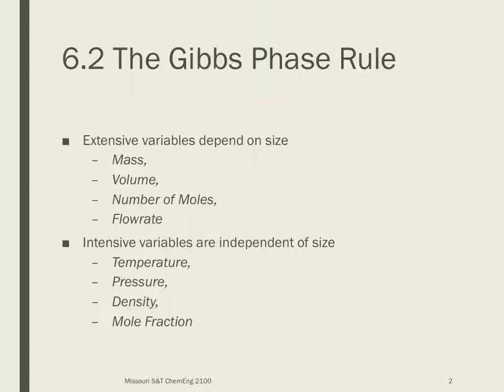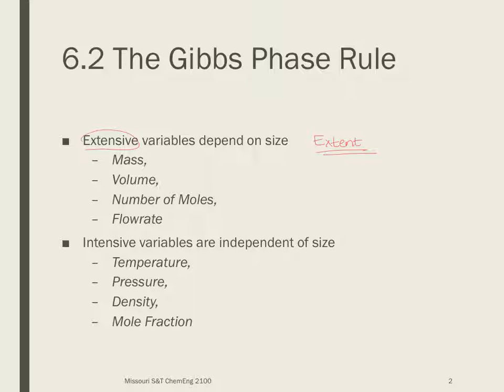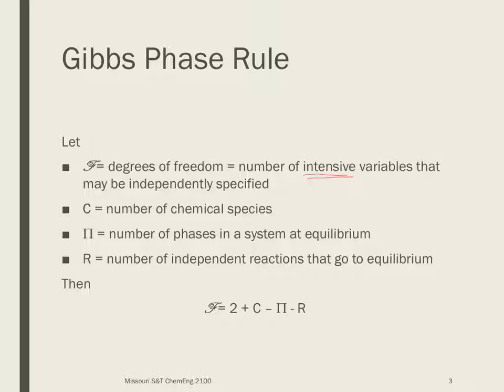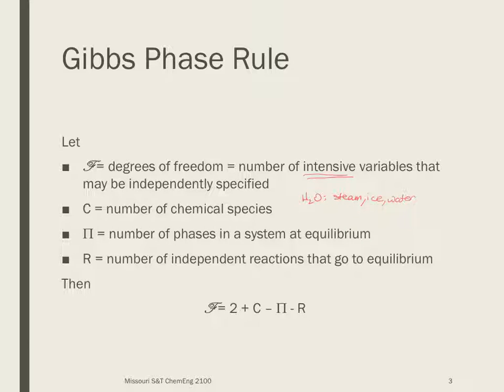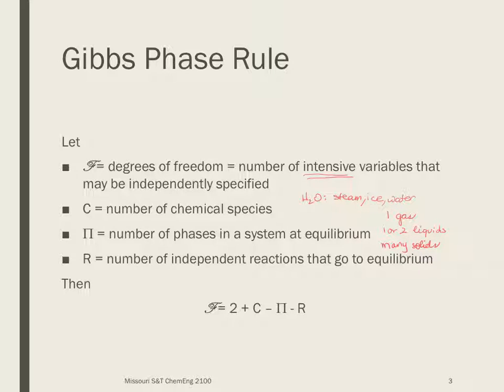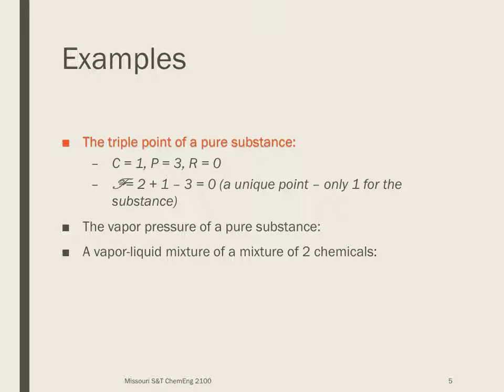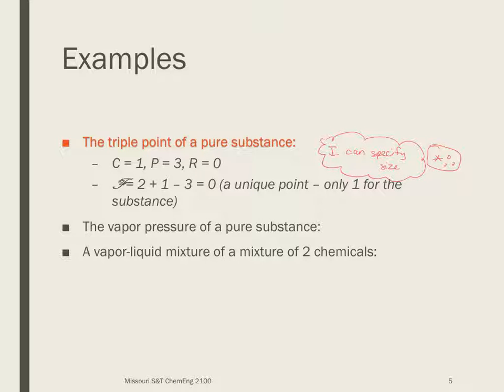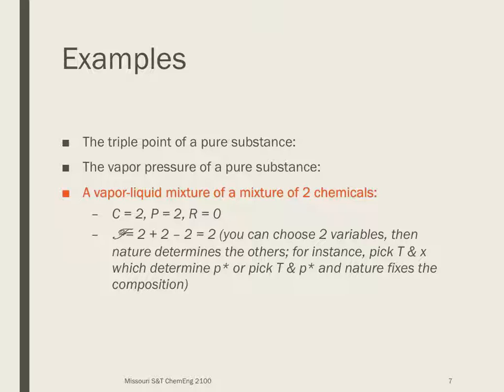D6 Introduction to Gibbs Phase Rule